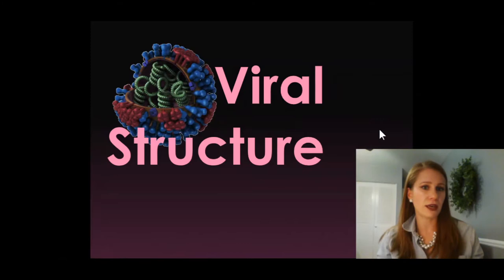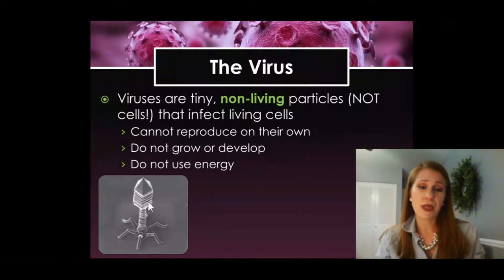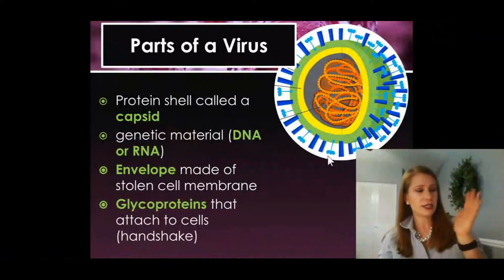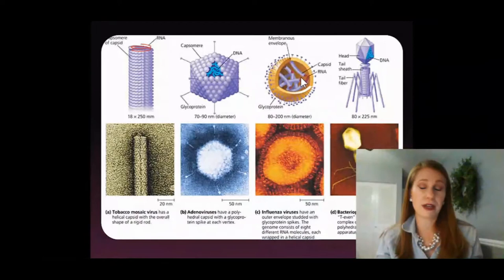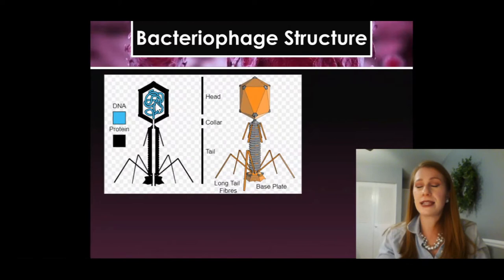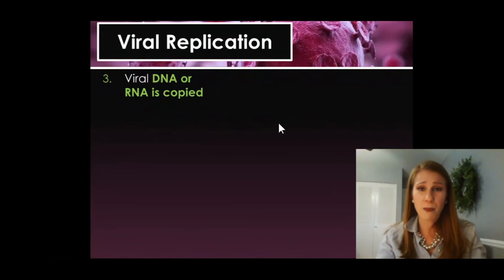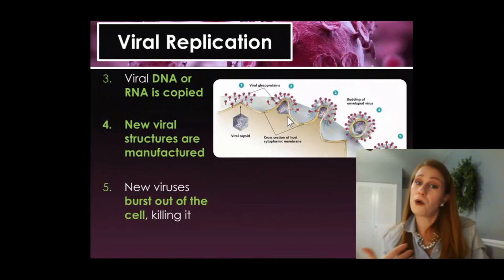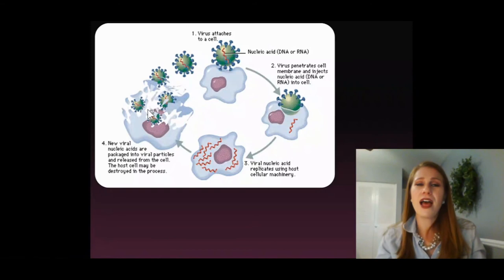Viral Structure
In this episode, we talk about the parts of a virus and how they allow viruses to infect cells and replicate!